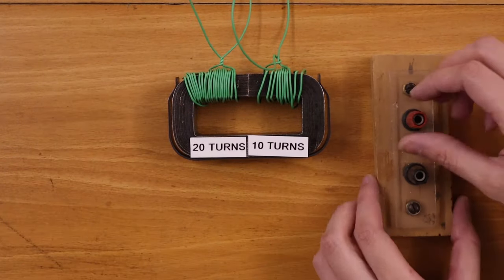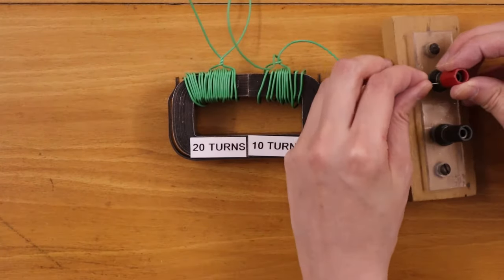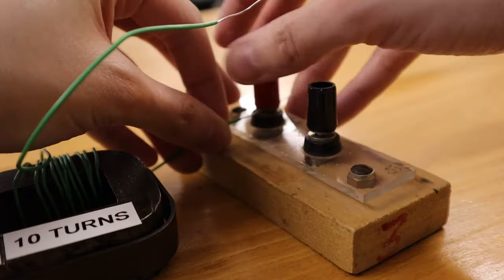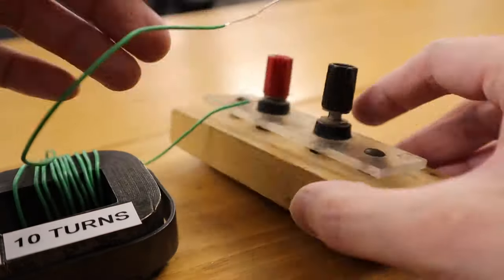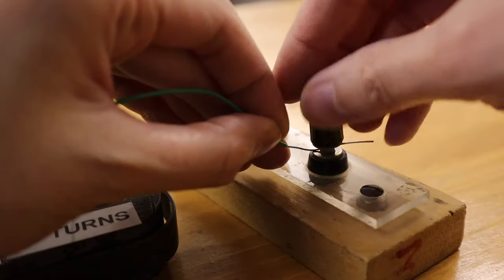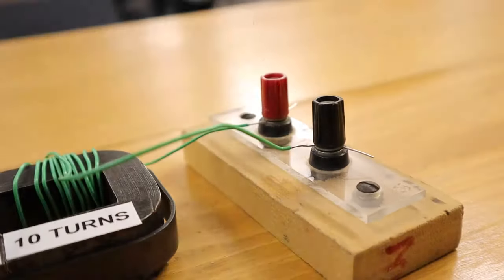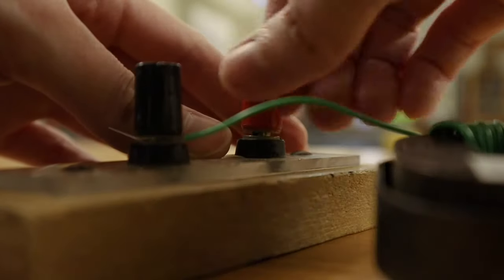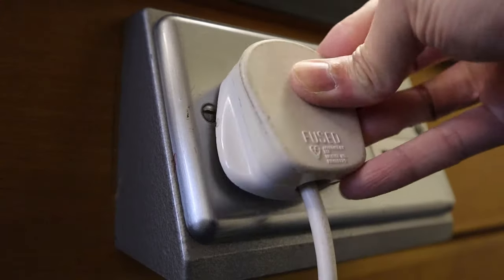Building a Transformer - Physics Experiment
You can build a step-up or step-down transformer using some insulated wire and two iron cores. Test it out using a multimeter afterwards.